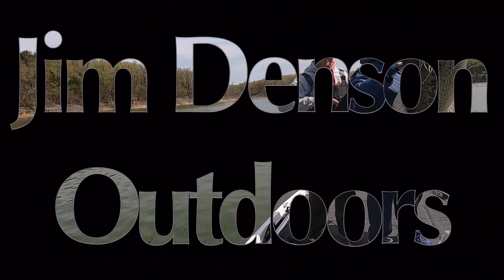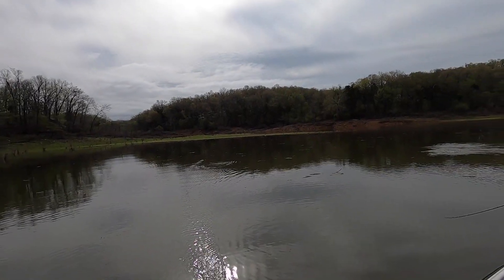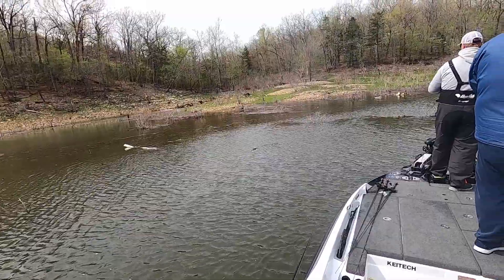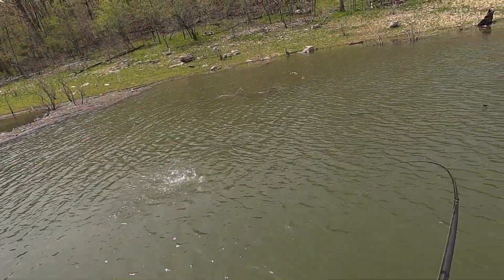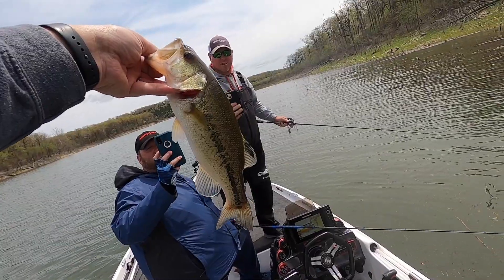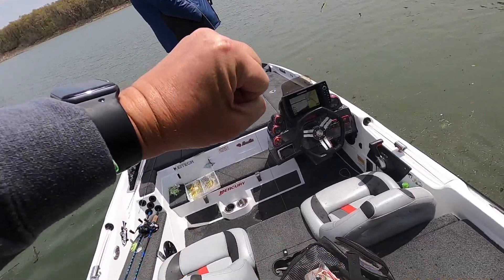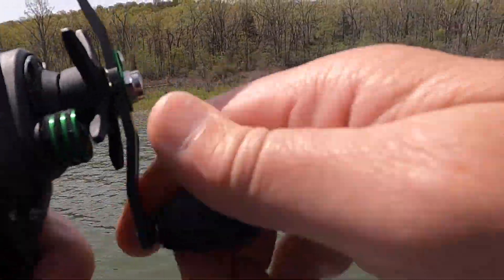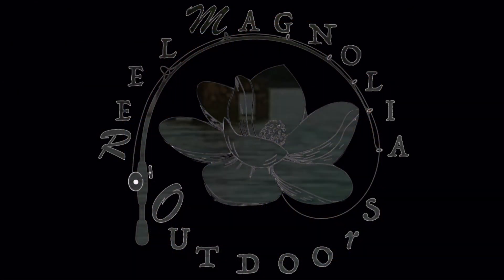Road Trip to Norfork: Pt 2 - The largemouth bass ate the skirt off of my lure!!!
Today’s video is Part 2 of a recent road trip to Norfork Lake near Henderson, Arkansas to fish with my buddy Rob Landon.
The star of Part 2 is the spinnerbait.  I caught more nice bass that day on 1 single spinnerbait than ever before.   Not only did the largemouth bass love that lure, but the lure survived!  Most spinnerbaits would have broken after 4 or 5 nice bass.

Check out this awesome day on the water bass fishing.

Also in this video are a few attempts to illustrate what is happening underwater.  Please provide some feedback in the comments.

I am really enjoying the opportunity to travel to other lakes and state to fish.  The variety of fish that are available in some lakes is truly amazing.  Norfork is one of those awesome lakes that offer so many different fish species.

Norfork covers 22,000 acres and has an incredible 550 miles of shoreline with plenty of parks, resorts, and commercial marinas.

Contact Chris at Hobo Custom Rods for a fully custom rod designed by you.

Video Recorded with GoPro Hero8.
Accessories:
 3BR Powersports X-PWR-H8
 YoloTek PowerStick